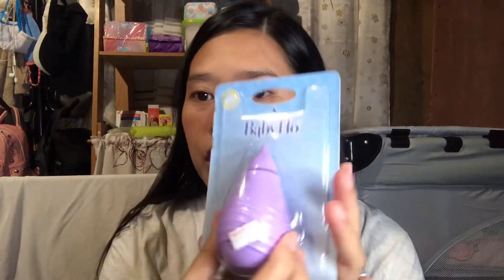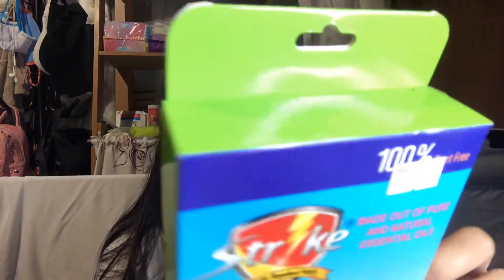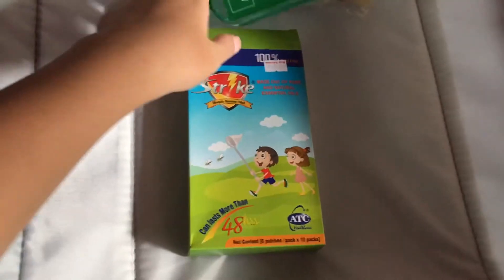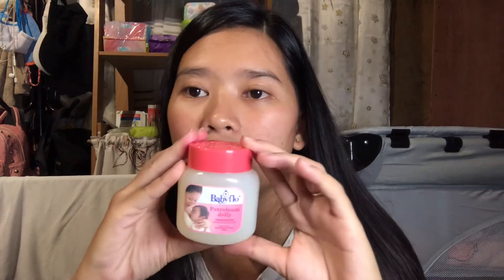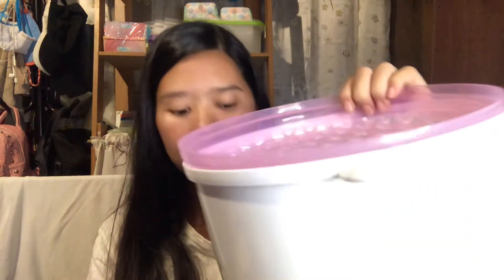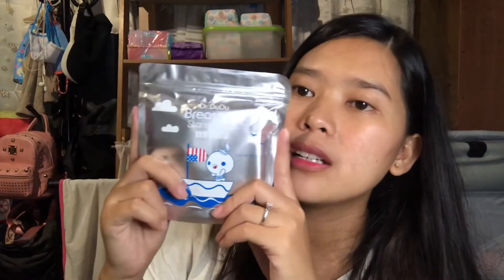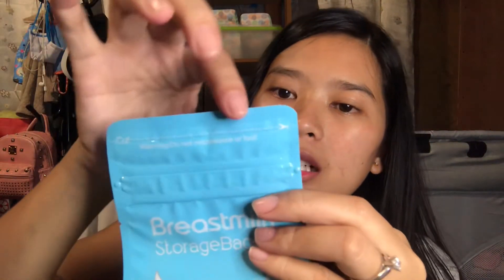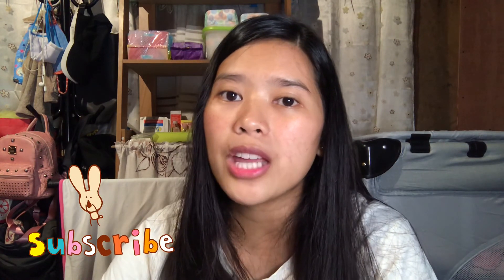New born Essentials | DIY nursery with closet